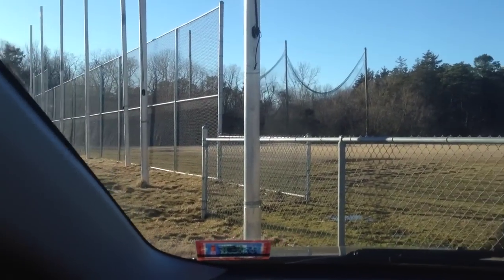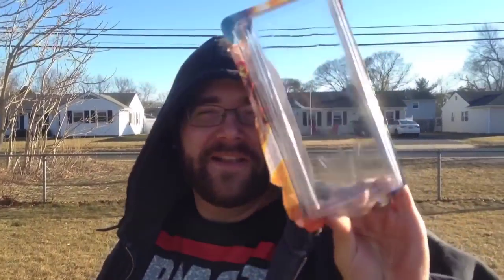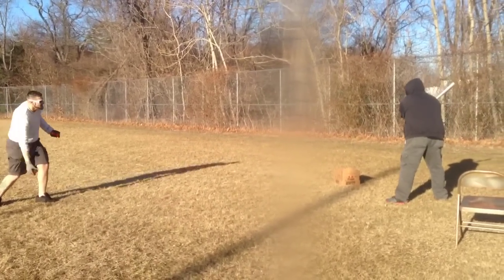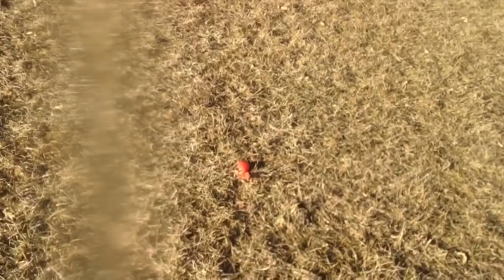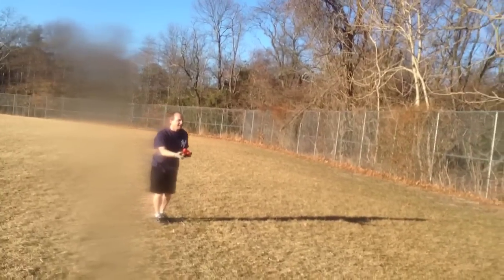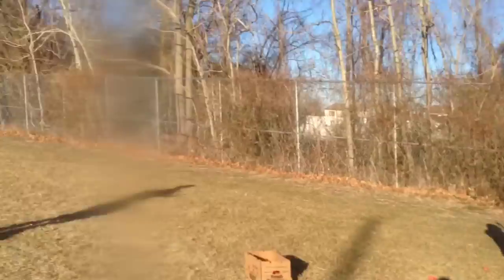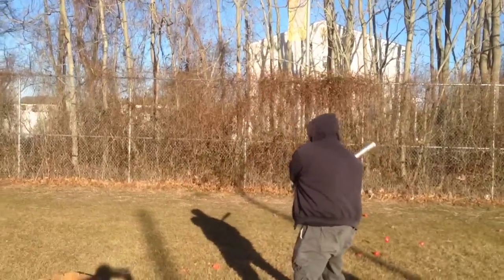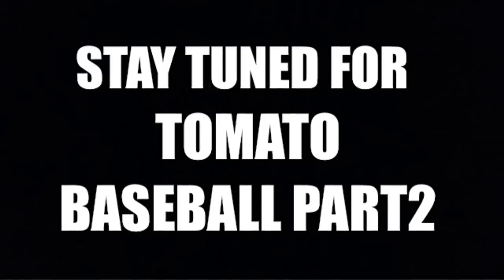TOMATO BASEBALL PART 1 Duhop, Grim and friends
Watch other great Duhop videos!

ARE YOU A SUPER FAN OF DUHOP? DO YOU WANNA BE A PART OF THE DUHOP SHOW? If so, send him fan mail that he'll read in a future fan mail video! Send to:
PoBox 109

YEAAAA Nothing better than hanging out, having fun with your good friends! Duhop, Grim, Alex, & the Ninja Twins are doin just that as they takeover the ball field for a game of Tomato Baseball!! YEAAAA